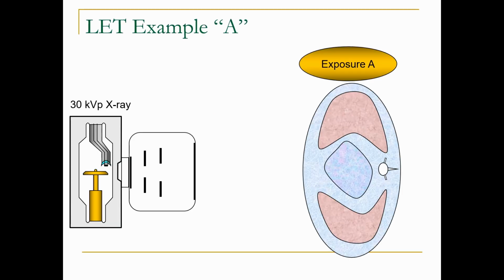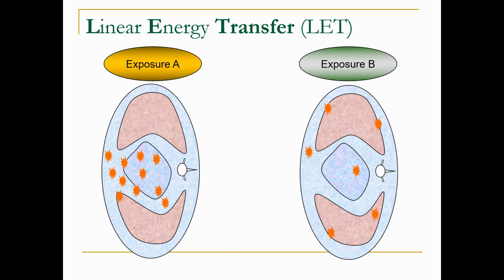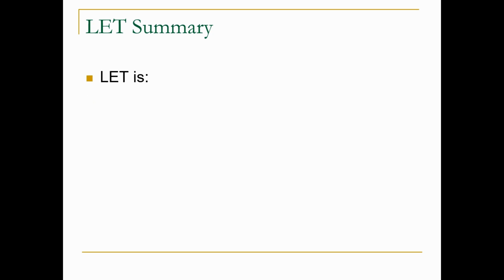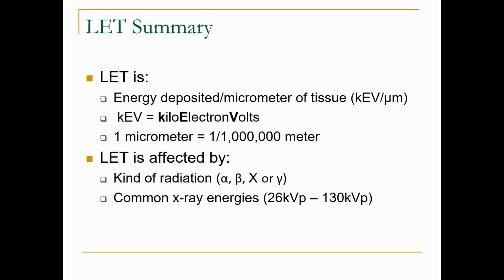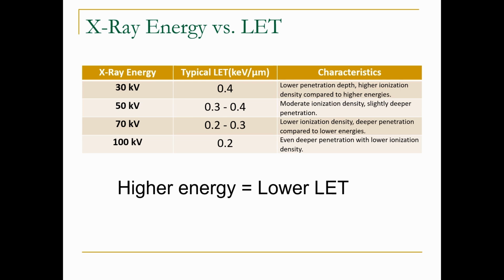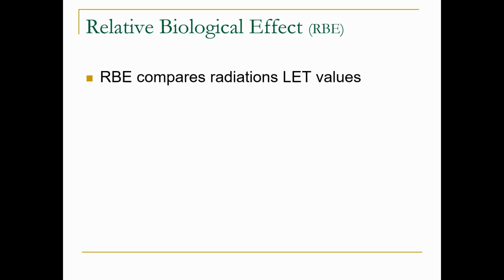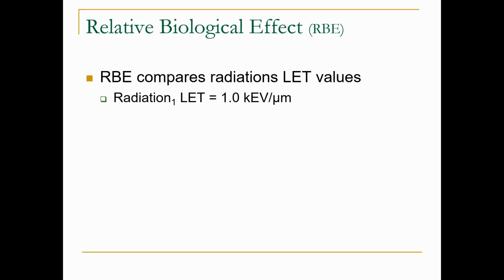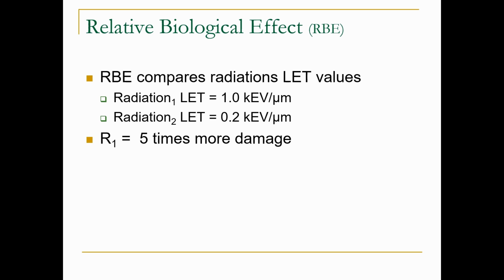Linear Energy Transfer and Relative Biological Effect (LET&RBE)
Not all forms or energies of radiation are equal, if one compares their ability to harm or penetrate our patient’s tissues.  This presentation explains the concepts embodied in linear energy transfer and relative biological effect.